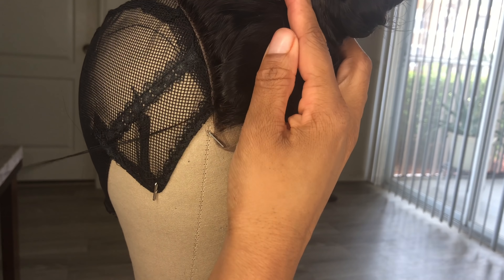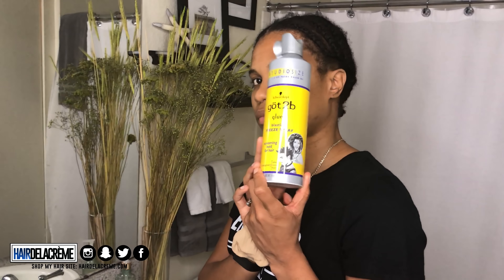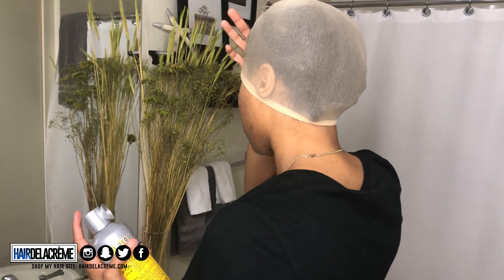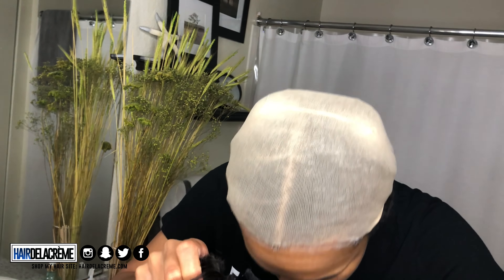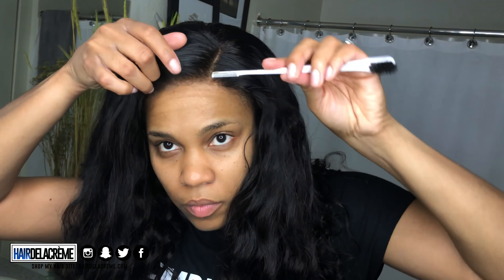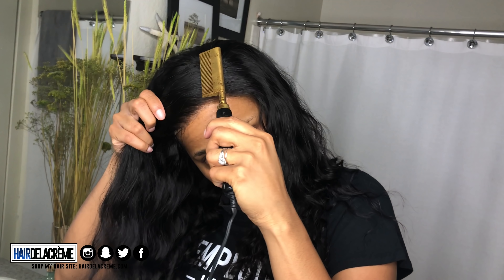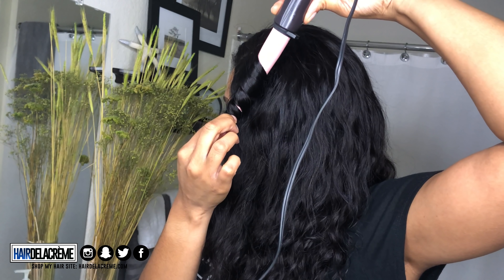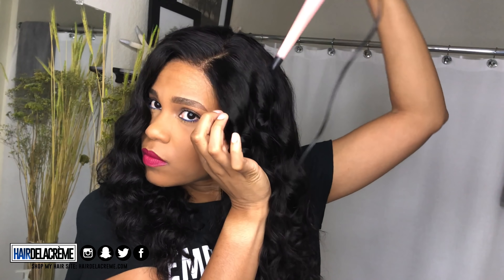Installing My Sewing Machine Wig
My last video I showed you guys how I made a wig with a sewing machine. This video I’ll show you how I installed it. Enjoy!